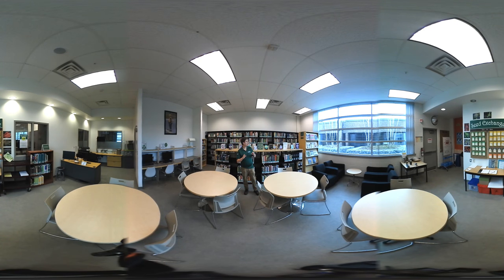Library (Whitby) - Durham College